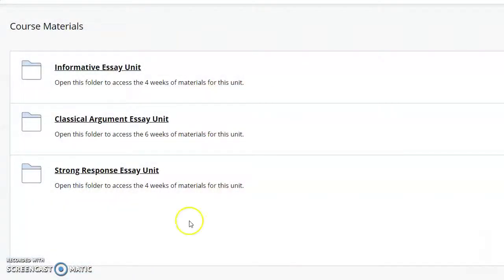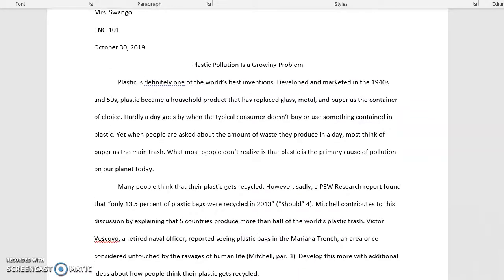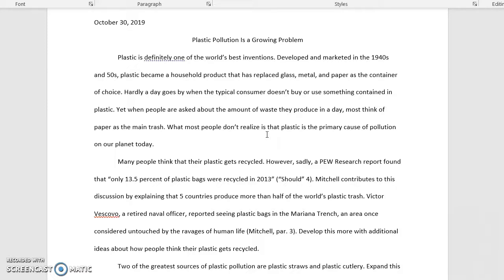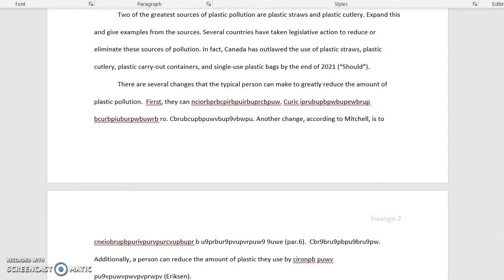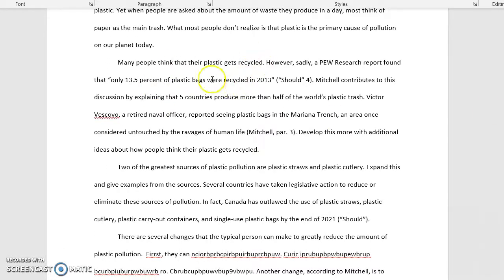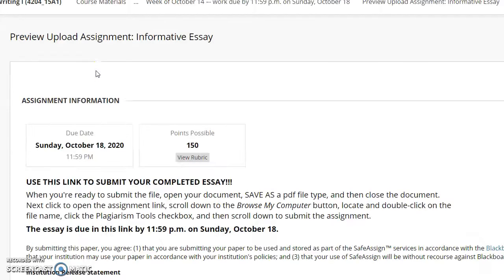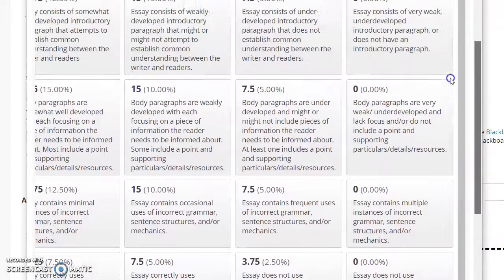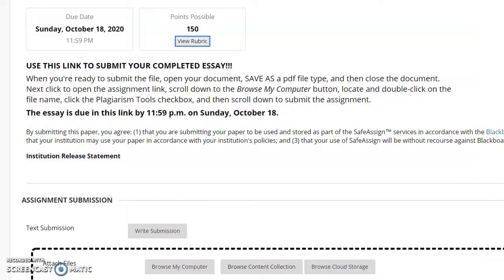Completing, Reviewing, and Submitting the Informative Essay